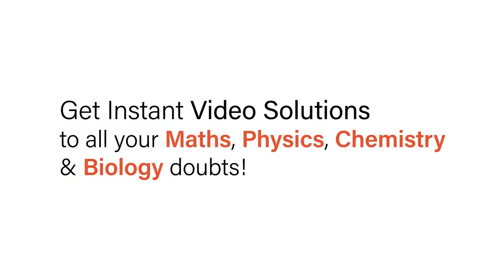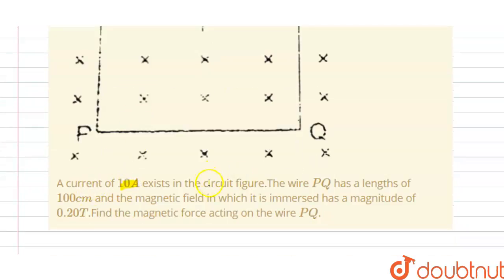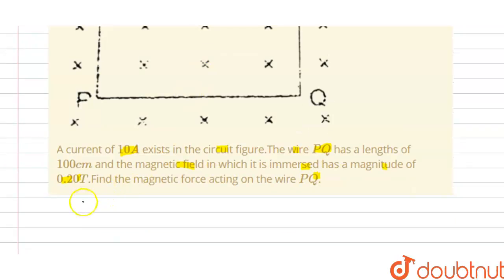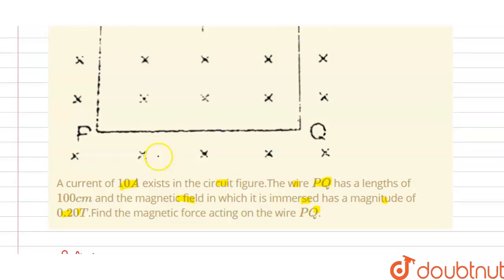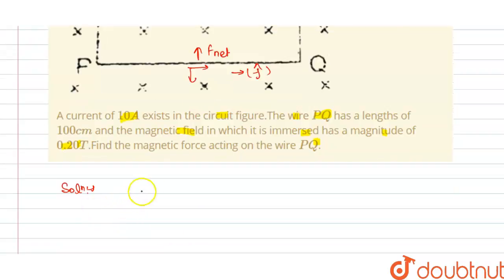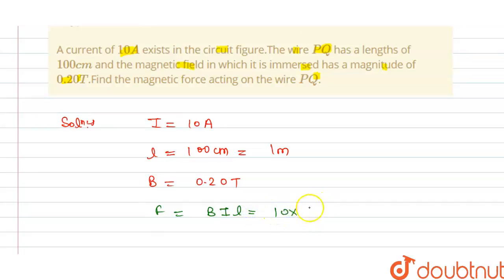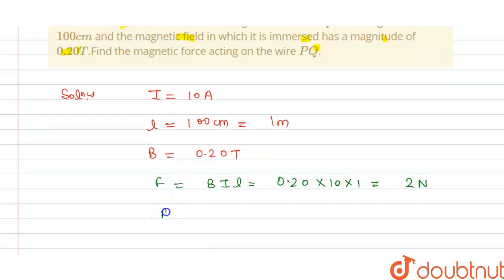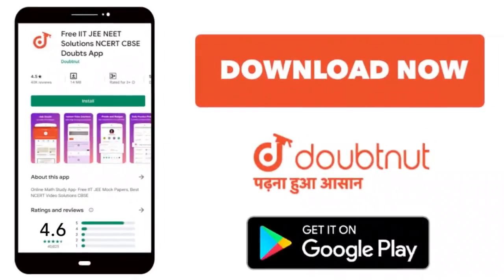A current of 10 A exists in the circuit figure.The wire PQ has a lengths of 100 cm and the magn...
A current of 10 A exists in the circuit figure.The wire PQ has a lengths of 100 cm and the magnetic field in which it is immersed has a magnitude of 0.20 T.Find the magnetic force acting on the wire PQ.
Class: 12
Subject: PHYSICS
Chapter: ELECTRODYNAMICS
Board:IIT JEE

👉 Have Any Query? Ask Us.